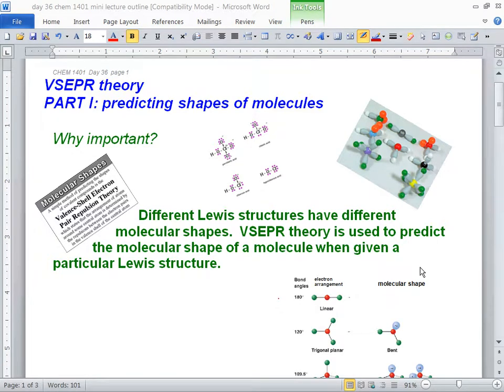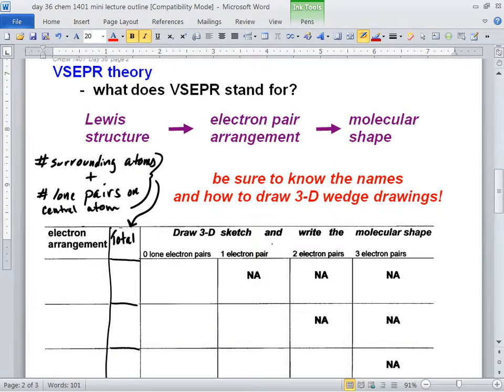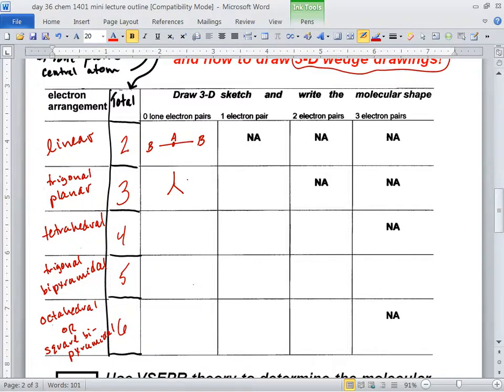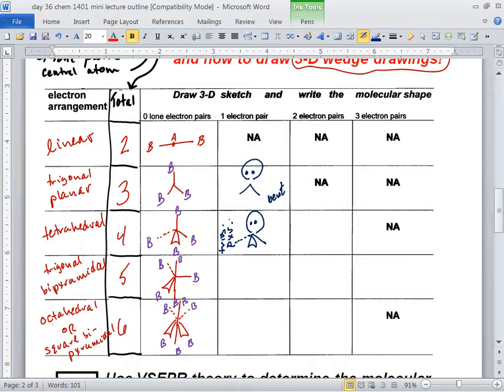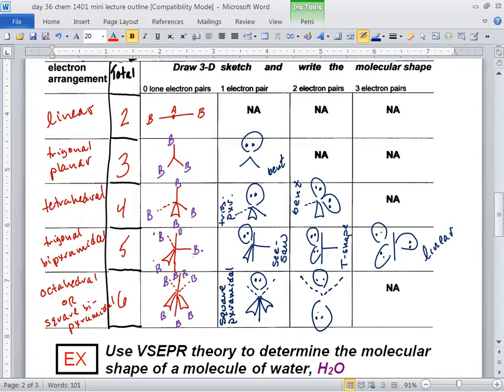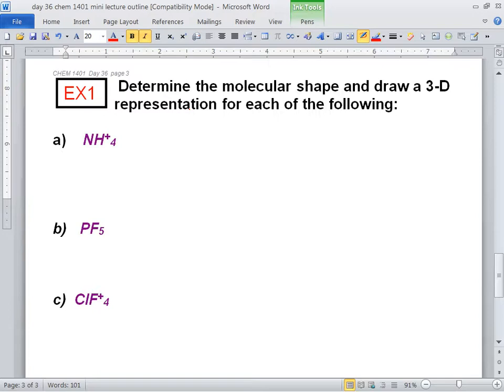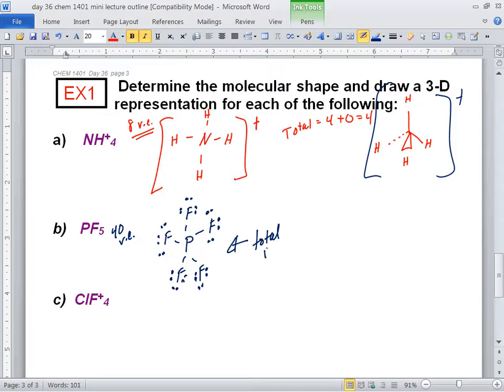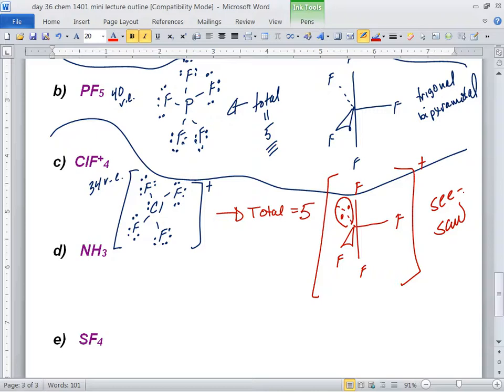chem 1401 day 36 fall 2014